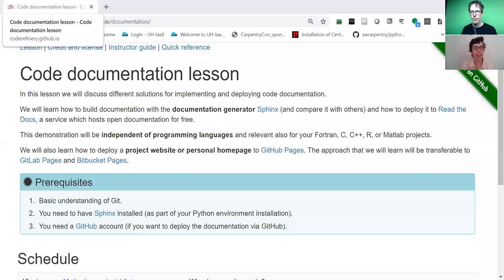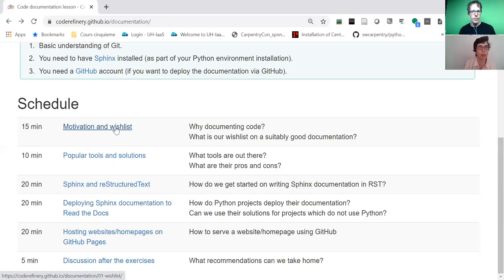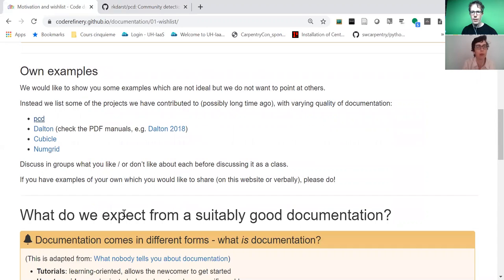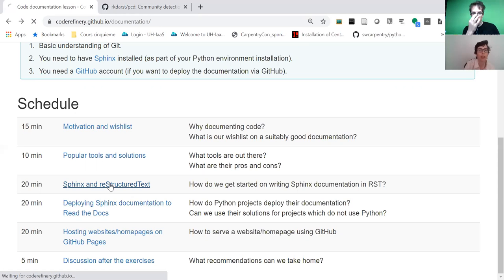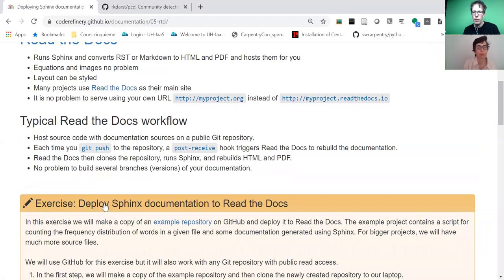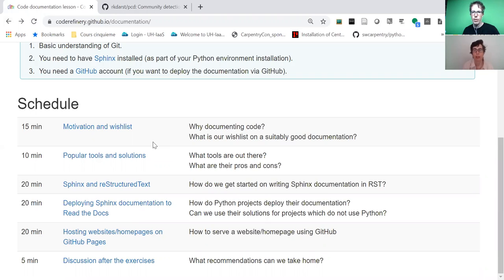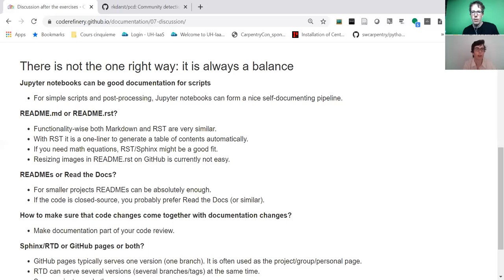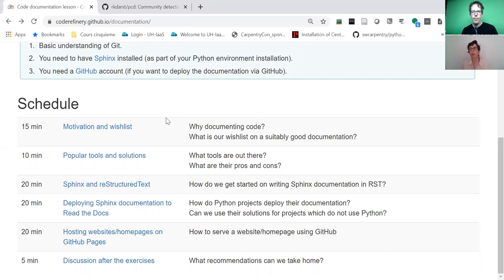Lightning overview: Documentation